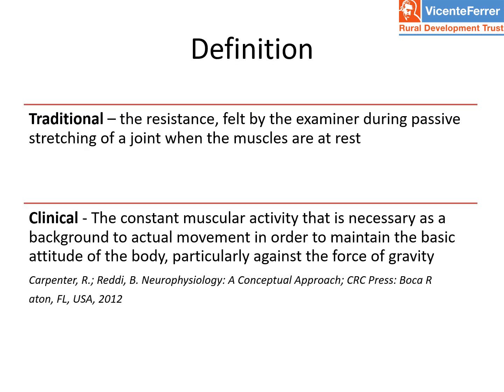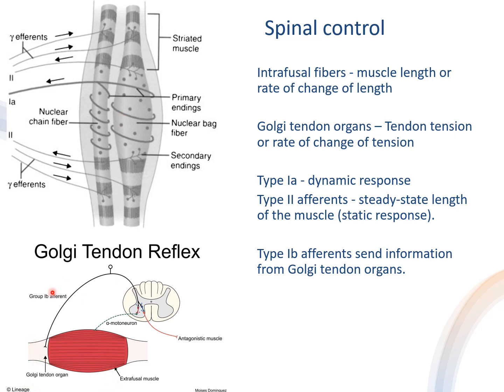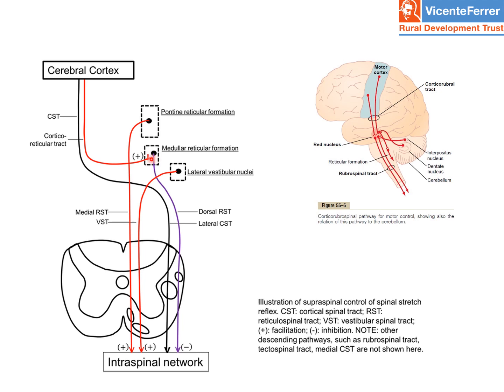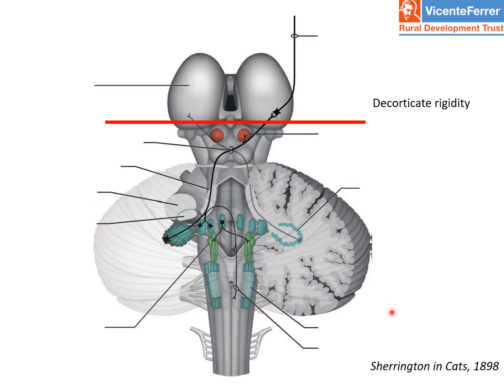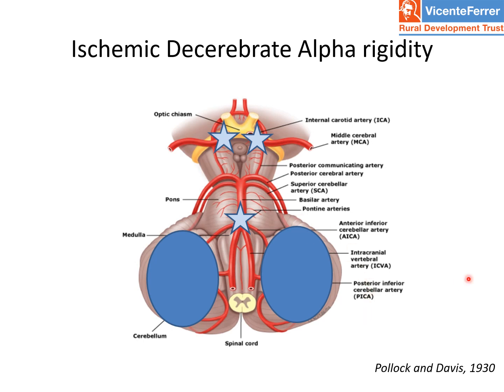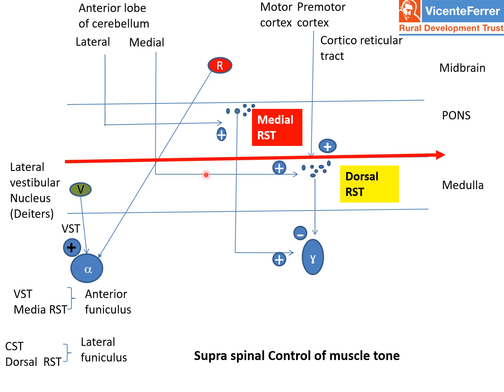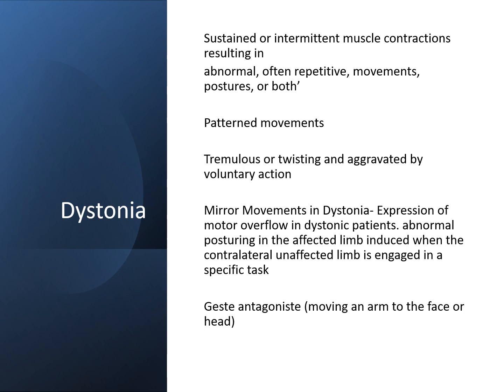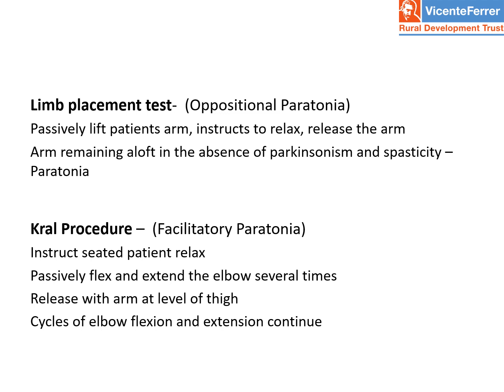Muscle tone made Easy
More comprehensive way of explaining the complicated topic of muscle in most easy to understand manner